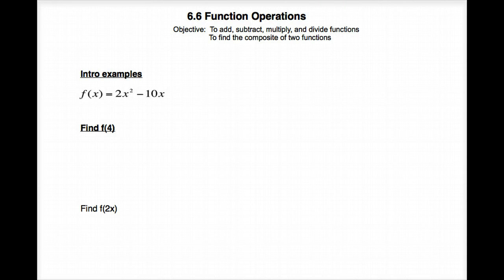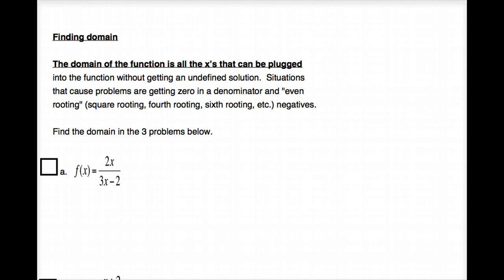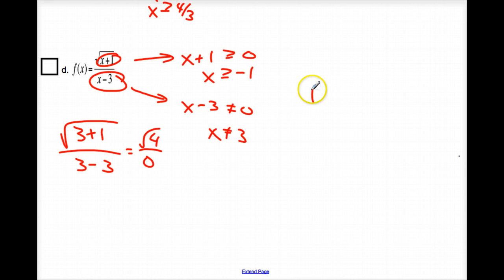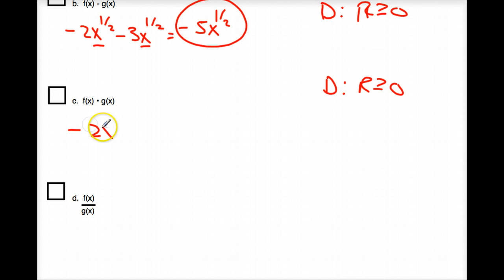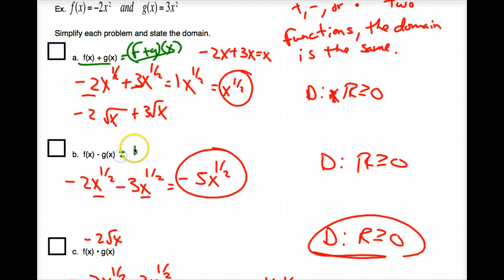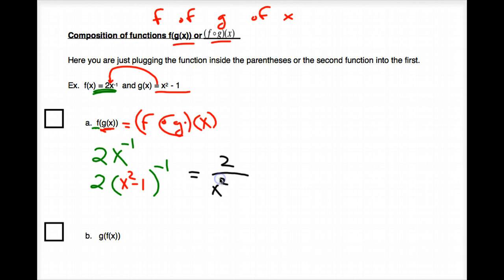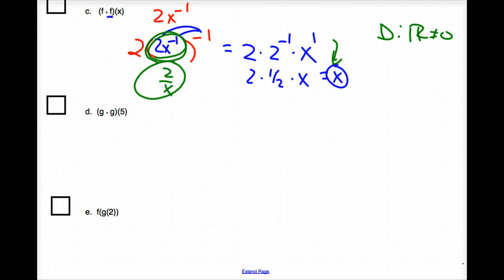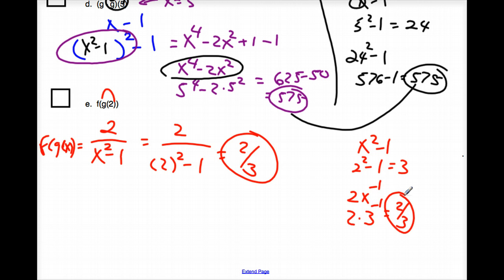6.6 Function Operations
6.6 Function Operations